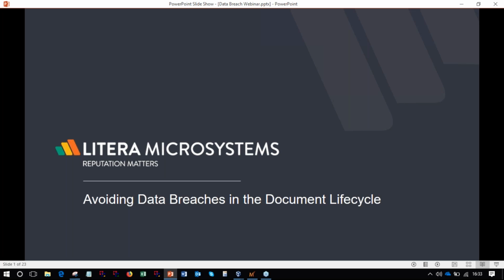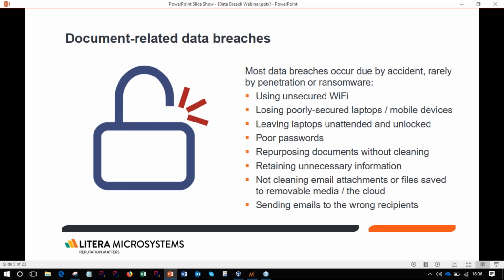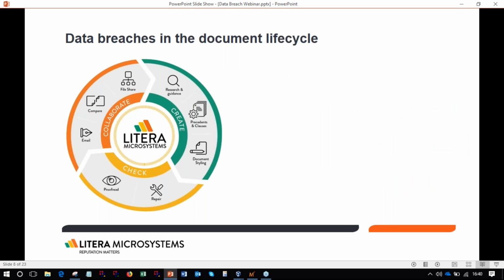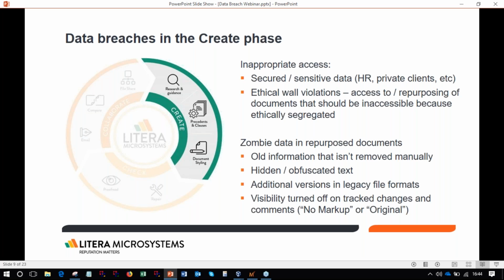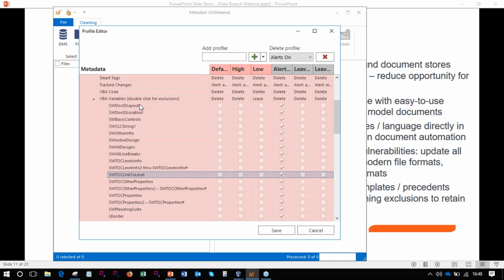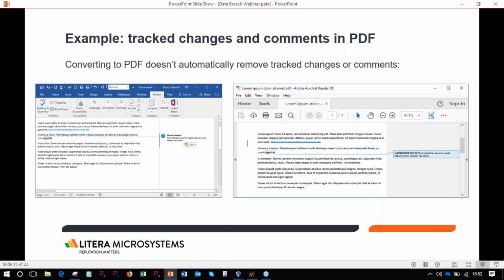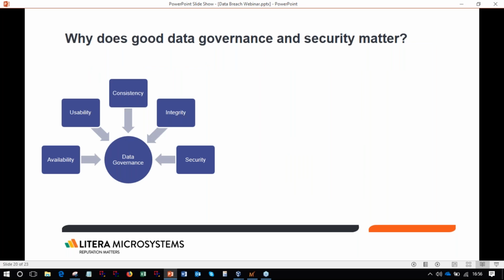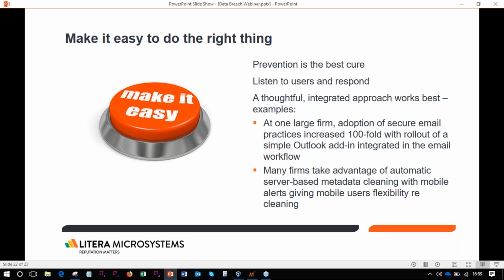Industry Insights | Common Data Breaches & How to Avoid Them